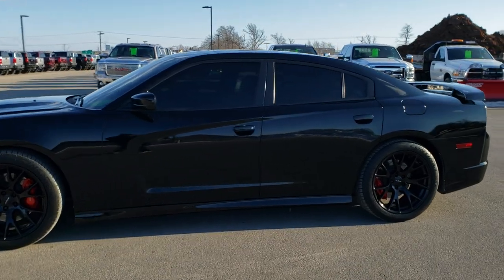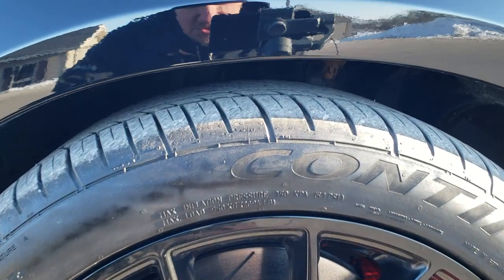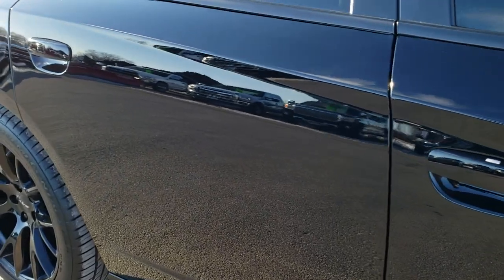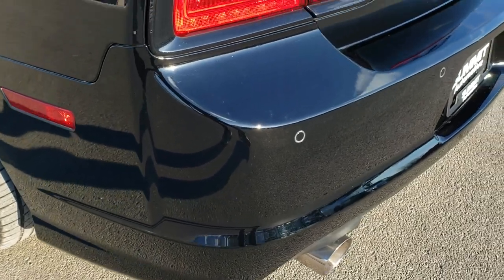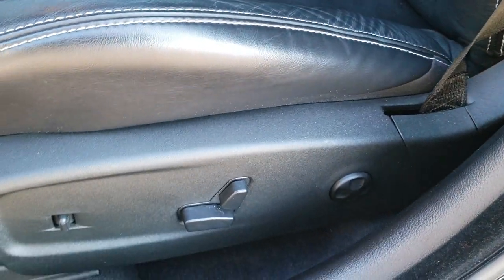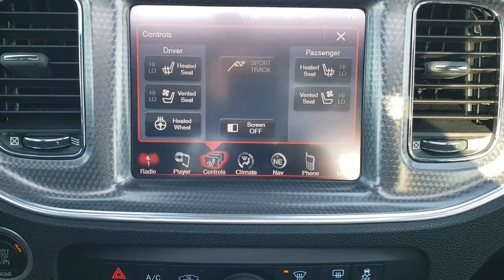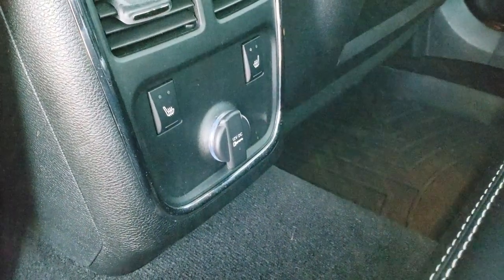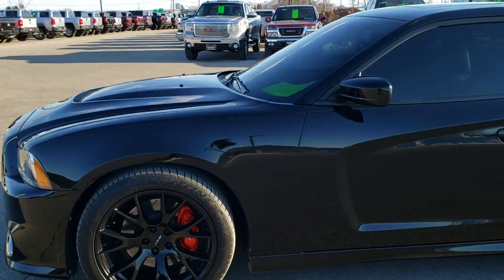2012 DODGE CHARGER PITCH BLACK SRT8 SRT-8 WALK AROUND REVIEW 10566 SOLD!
This 2012 DODGE CHARGER SRT8 WITH NAV AND MOON AND ADAPTIVE CRUISE CONTROL IN PITCH BLACK is the vehicle we did walk around review of today.

Thank you for checking out this video of this 2012 DODGE CHARGER SRT8 WITH NAV AND MOON AND ADAPTIVE CRUISE CONTROL IN PITCH BLACK

STOCK: 10566
PRICE: $24,999
MILES: 49,405
MAKE: DODGE
MODEL: JOURNEY
VIN: 2C3CDXEJ2CH271271
LOCATION: FOND DU LAC OSHKOSH WISCONSIN, 54937 TRUCKS ON 41

CLEAN TITLE HISTORY! 6.4 Liter V8 Engine, 470 Horsepower, Four Door Sedan, SRT8 Package SRT-8, Automatic Transmission Center Console Shifter, Rear Wheel Drive RWD 4x2 Two Wheel Drive, Factory GPS Navigation System, Power Sunroof Moonroof Sun Roof Moon Roof, Reverse Backup Camera Rearview Camera, Dual Rear Exhaust, Adaptive Speed Control Cruise Control, Blind Spot Monitoring with Rear Cross-Path Detection, Forward Collision Warning System, Non Smoker, Dual Power Air Conditioned Ventilated and Heated Seats, Black Ebony Leather Seats, Suede and Leathers Seats, Bucket Seats, Memory Driver's Seat, 2nd Row Heated Seats, Heated Power Mirrors with Blindspot Indicators, Electronic Stability Control Traction Control ESC, Continental Extreme Contact 275/40 ZR20 Tires, Factory 20 Inch Rims Premium Wheels, Painted Alloy Rims Premium Wheels, Four Wheel Disc Brembo Brakes, Decklid Spoiler, HID High Intensity Discharge Headlights, Projector Fog Lamps, Rear LED Racetrack Tail Lamps, Reverse Sensors, Easy Fuel Capless Fuel Fill, Chrome Tipped Exhaust, AM / FM Radio Tuner, Sirius/XM Satellite Radio Capabilities Sirius / XM, CD Player, Uconnect (R) 8.4 AM/FM System 8.4 Inch Touchscreen with AM/FM, U Connect Hands Free Bluetooth Hands-Free Phone System Blue Tooth, Auxiliary MP3 Jack Portable Audio Connection, SD Card Slot, USB Jack Portable Audio Connection, Enter-N-Go System Keyless Entry System, Keyless Entry with Factory Remote Start, Push Button Start, Rear Window Defroster, Adjustable Height Seatbelts, Driver and Passenger Front Air Bags, L.A.T.C.H. Child Safety System, Side Curtain Air Bags SRS Safety Restraint System, Machined Metal Dash Trim, Heated and Cooled Cup Holders, Heated Steering Wheel Multi-Function Steering Wheel Controls, Homelink System with Three Programmable Buttons for Garage Doors, Lighting Systems & Security Systems, Compass, Outside Temperature Display and Mileage Display, Dual Multi-Zone Climate Control , Fold Down Rear Seats, Weathertech Floormats, Air Conditioning AC, Cruise Control, Power Locks, Power Windows, Automatic Headlights Autolamp, Power Tilt/Telescope Steering Wheel, Pitch Black Clearcoat, CLEAN AUTOCHECK! Very very clean inside and out! This is one of the sharpest 2012 Dodge Charger SRT8 cars we have ever had on our lot! Make your move before this super clean ride is gone!

STOCK: 10566
PRICE: $24,999
MILES: 49,405
MAKE: DODGE
MODEL: JOURNEY
VIN: 2C3CDXEJ2CH271271